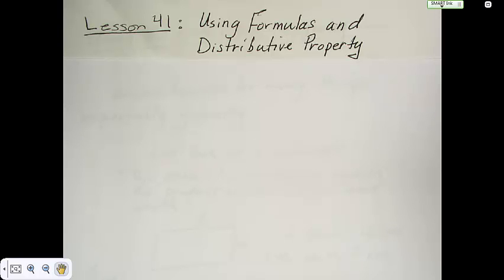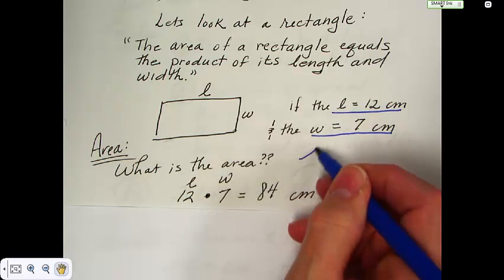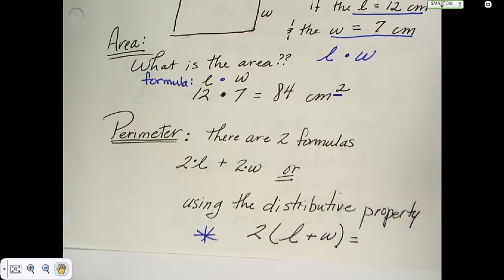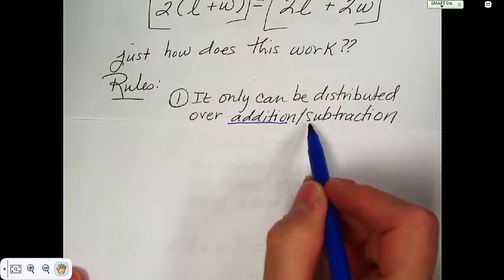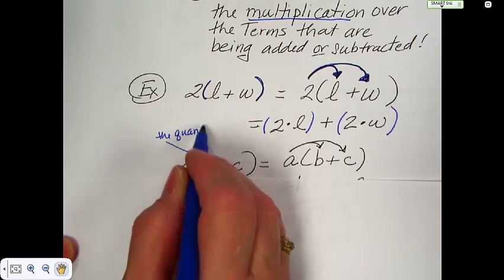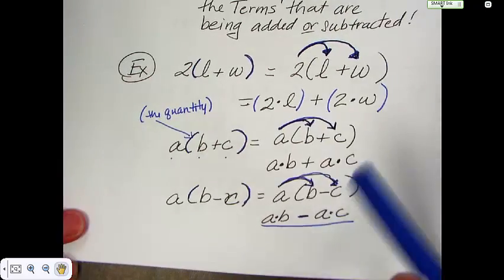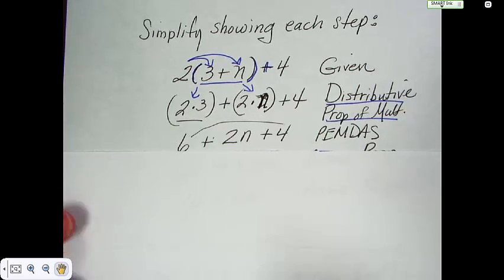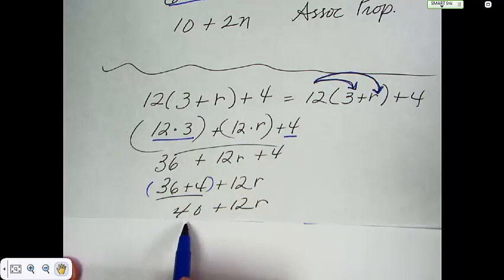Saxon Course 2 Lesson 41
Using Formulas and Distributive Property